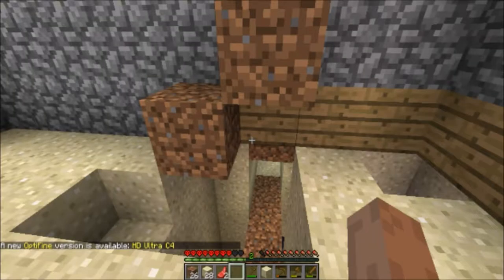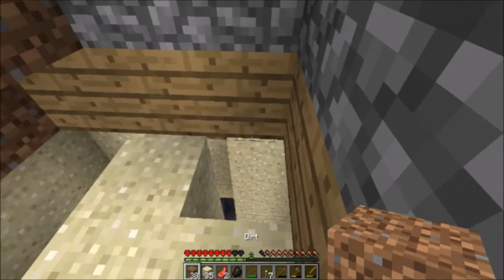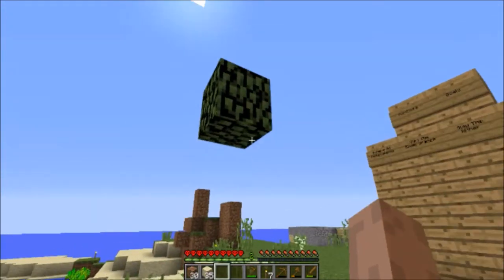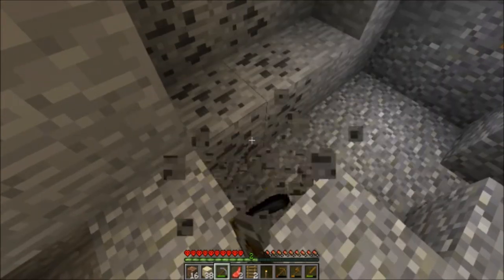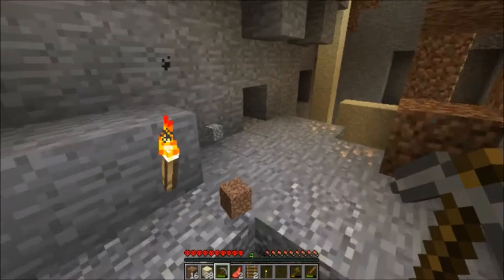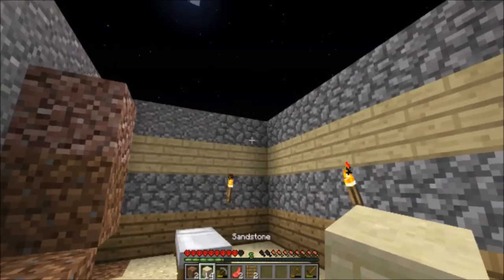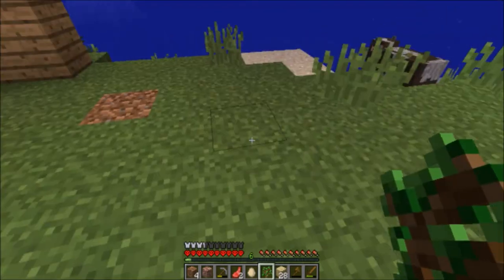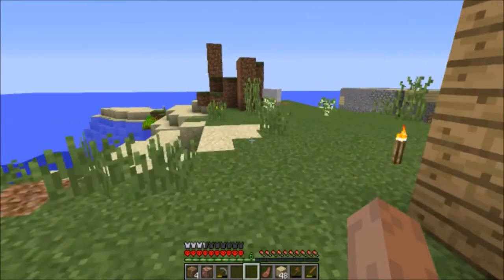Farm's Hardcore Series (2) More Iron!